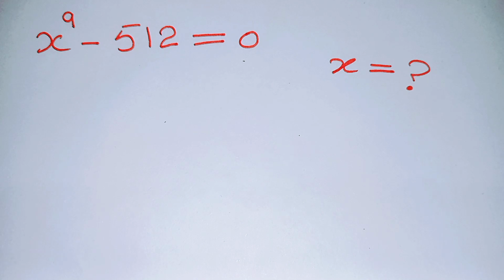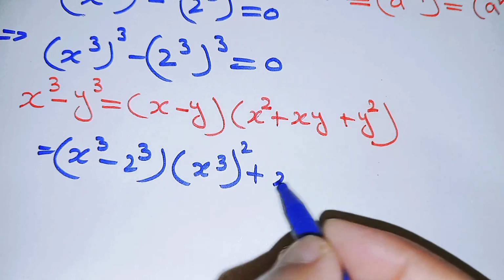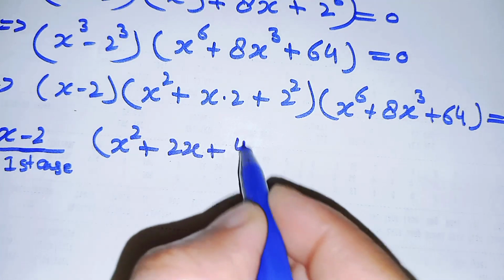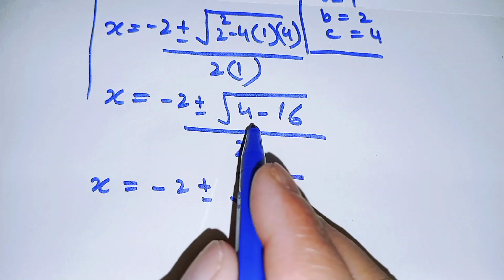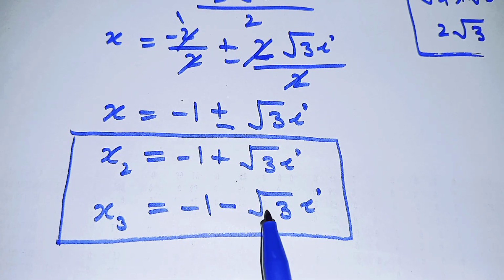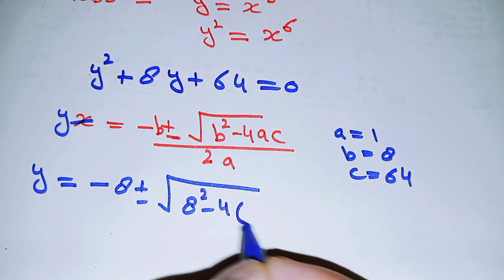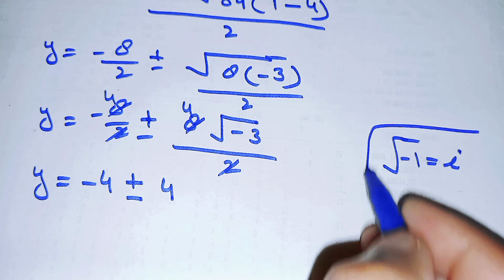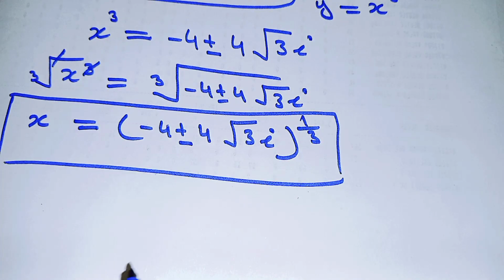A Nice Maths Olympiad | Polynomials Equation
Maths Olympiad| A Nice Maths Exponents Simplify|  @TTLogic
A Nice Exponential Equation| Simplify?